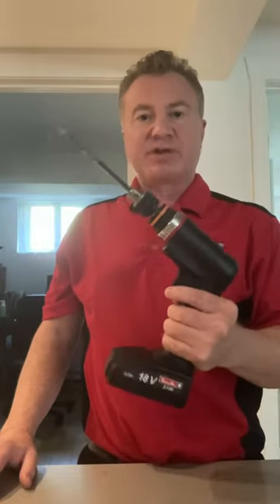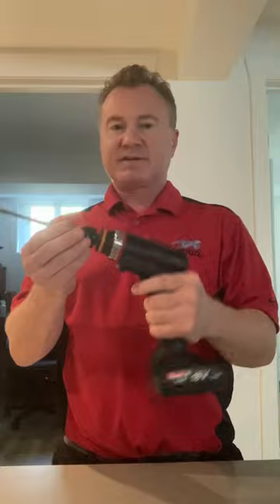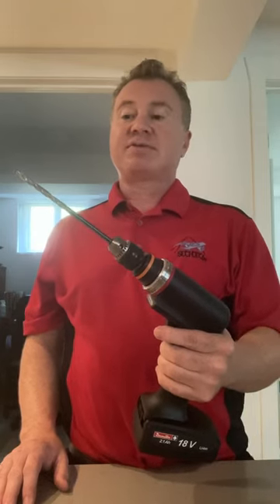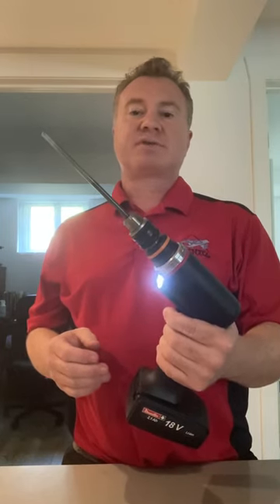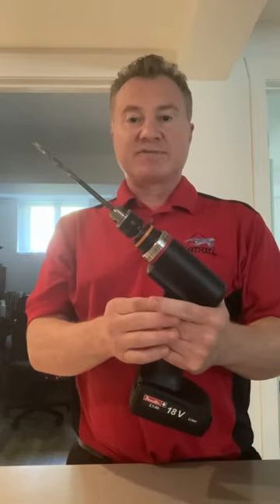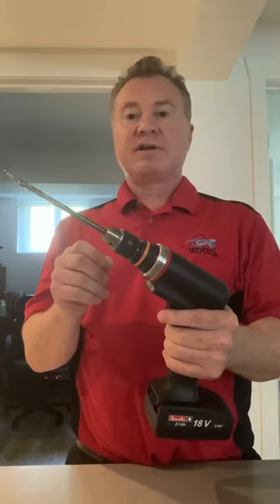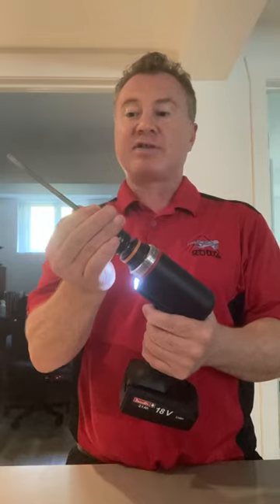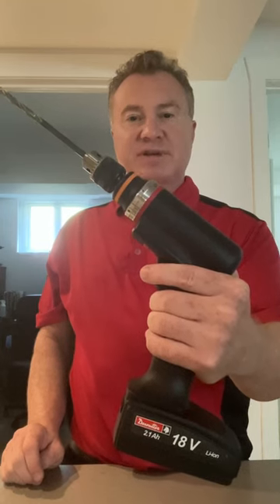Desoutter's XPB1 battery drill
Highlights of Desoutter Tools:   XPB1 battery drill